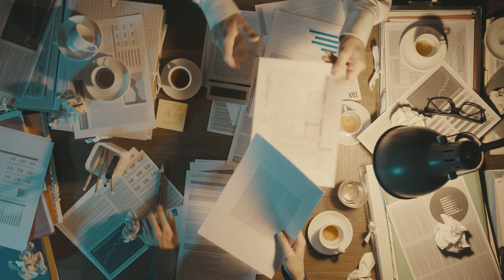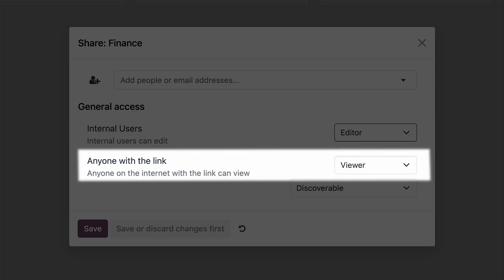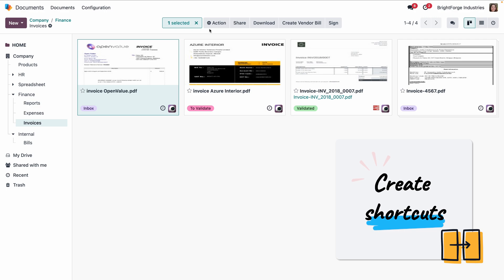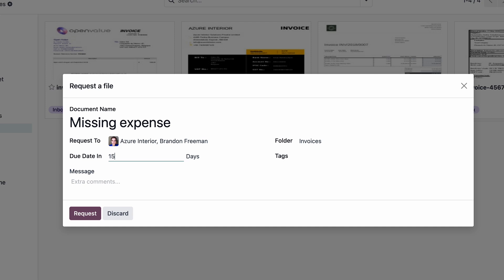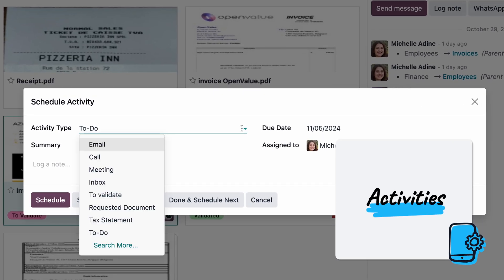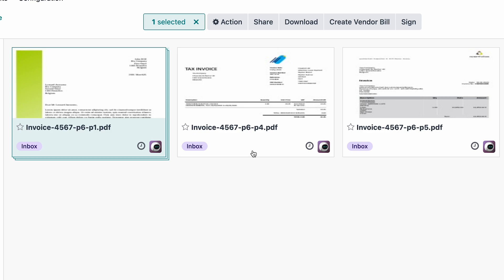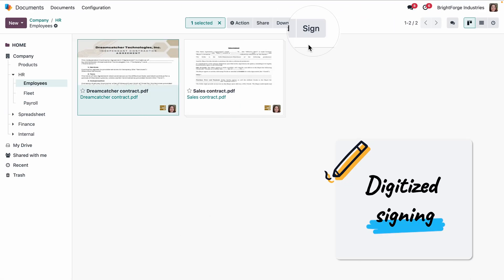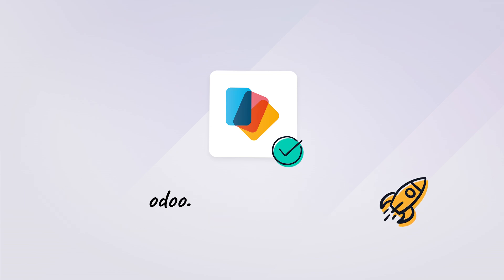Odoo Documents - The paper age is over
Odoo Documents allows you to manage files online from a single place: no more scanning contracts, manual bill recording, or long approval processes.